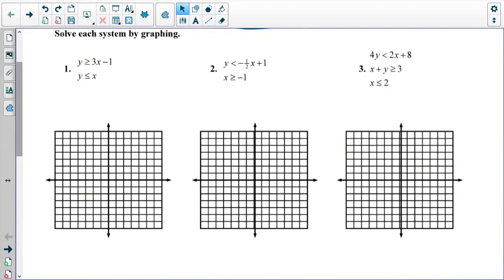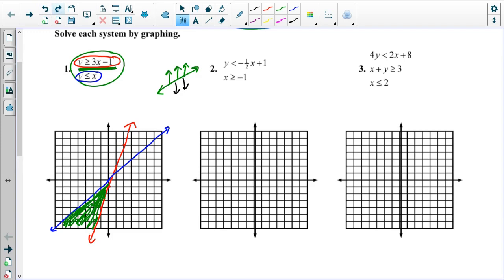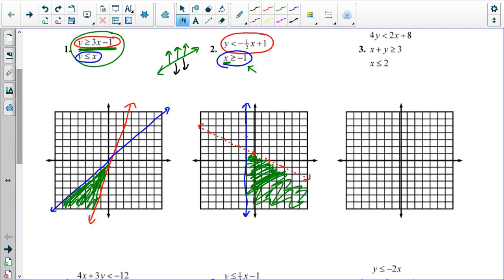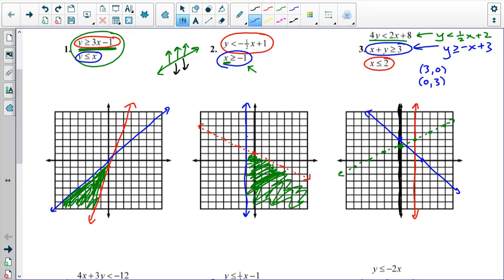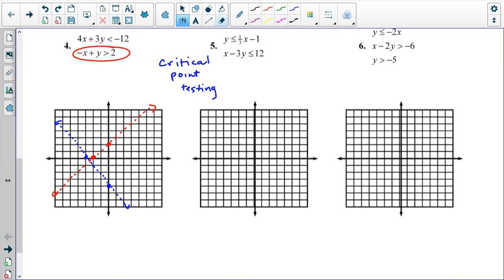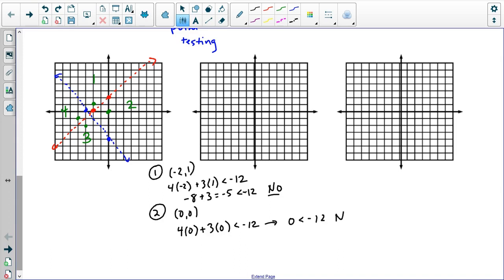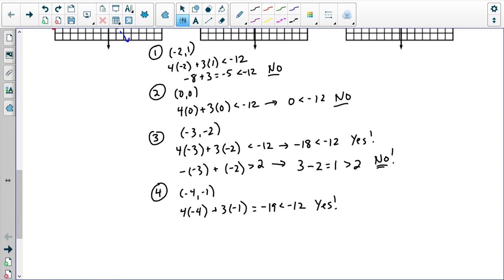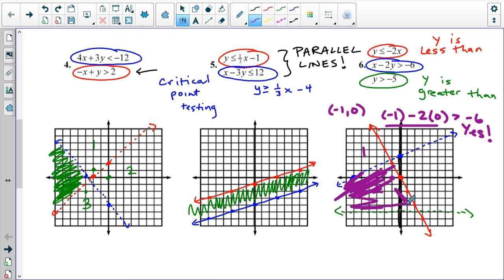HA2T Systems of Linear Inequalities Video